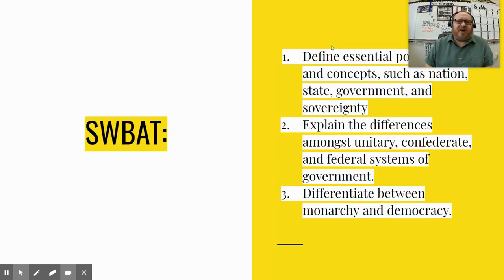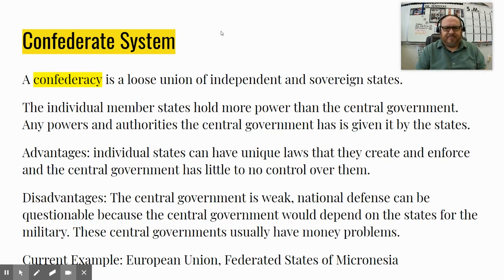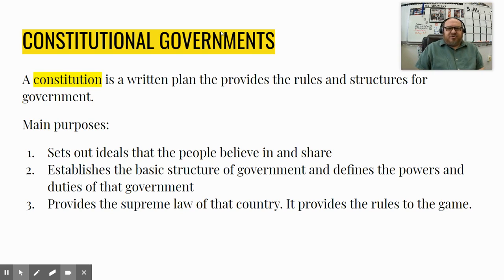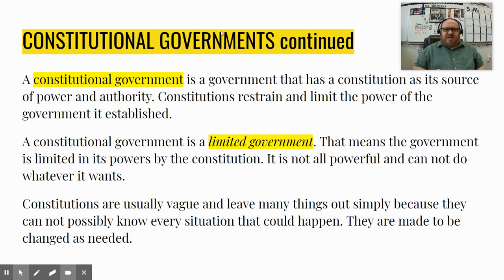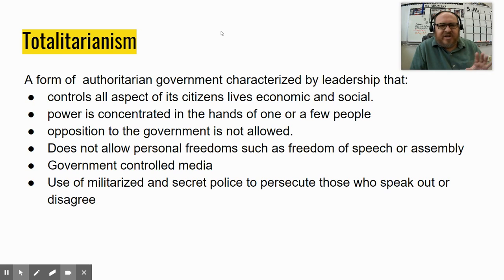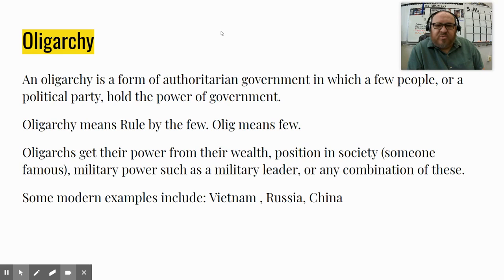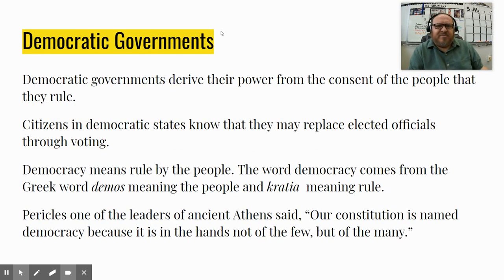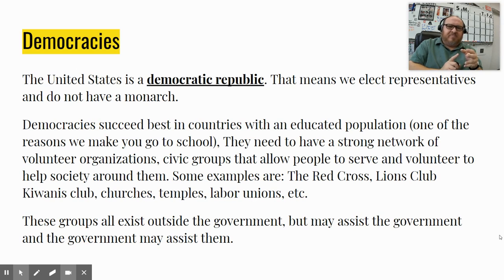Chapter 1, Lesson 2 Part 1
Chapter 1, Lesson 2 of McGraw Hill Impact American Democracy. Video of my lecture on the first part of this lesson talking about the different types and systems of government.